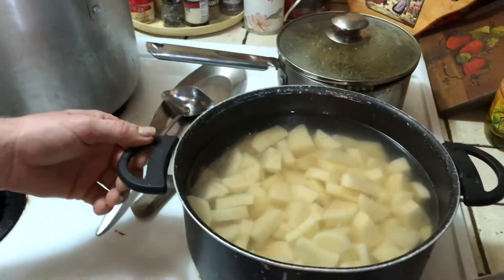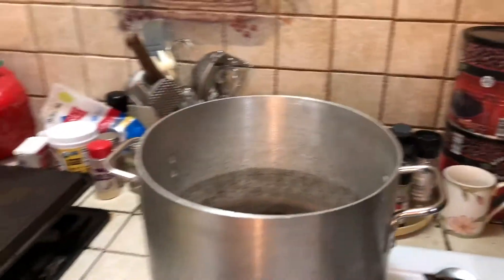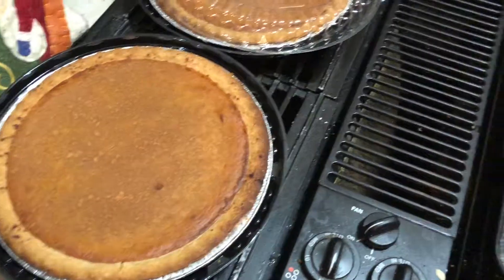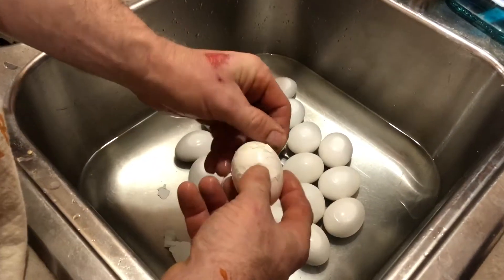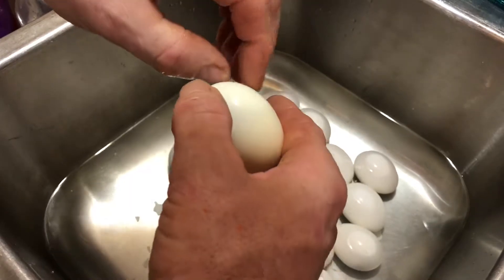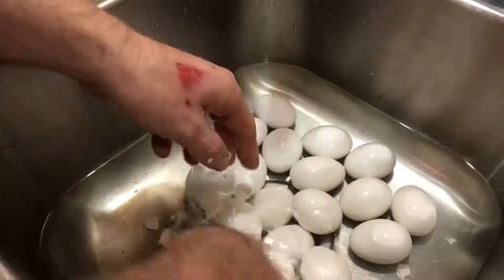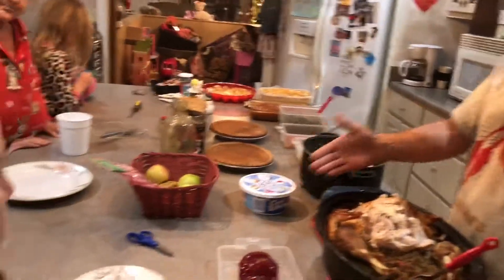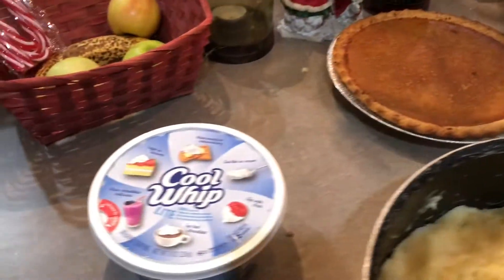FATHER&DAUGHTER CHRISTMAS DINNER 2017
Check out what our Christmas dinner looks like this year when father and daughter make it this time!